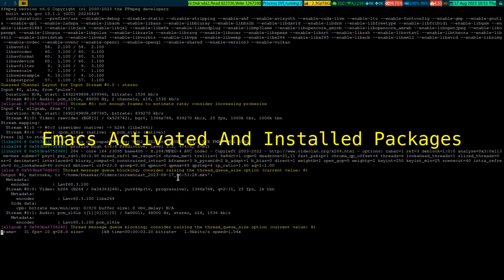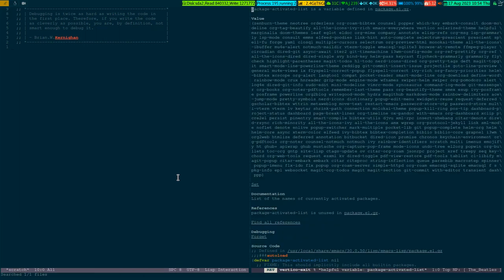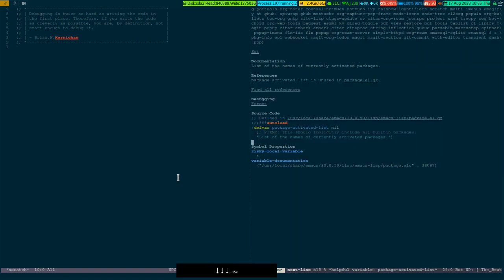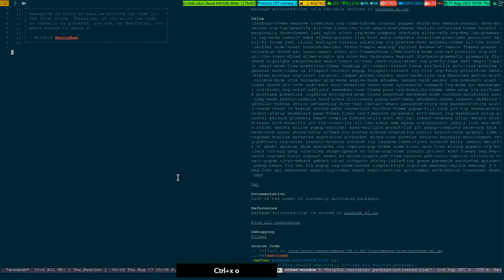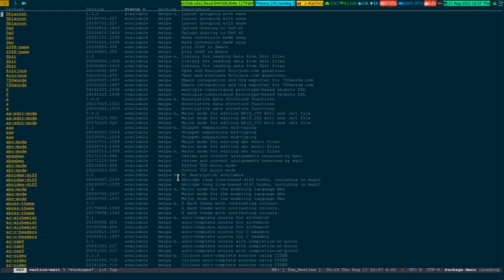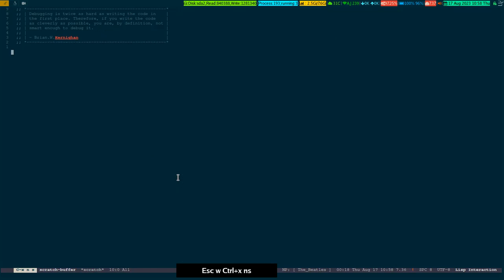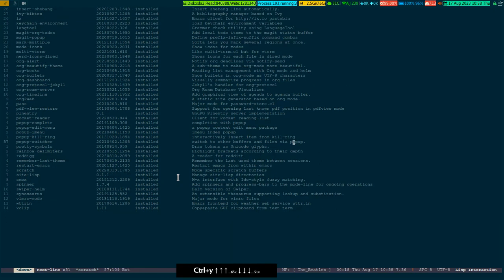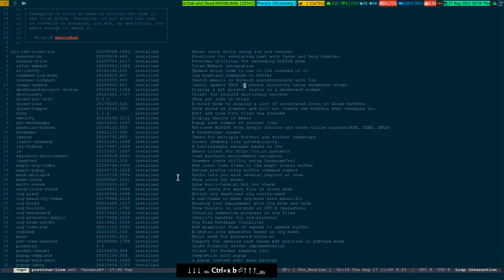Emacs Activated And Installed Packages 2023_08_17_10:53:28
In this video, you will see, how you can see the presently activated packages in Emacs and also see what are the installed packages in it.